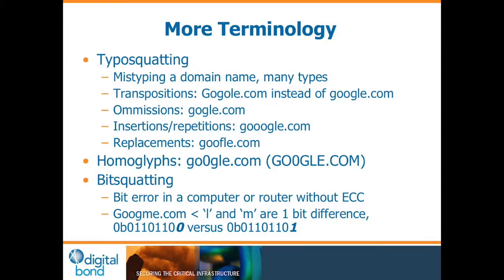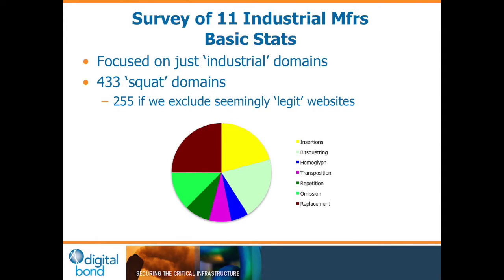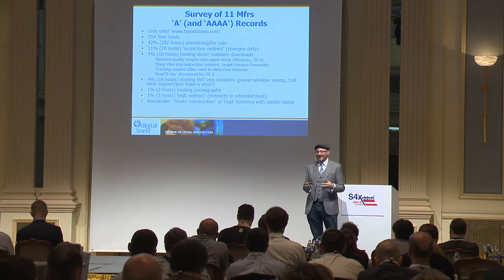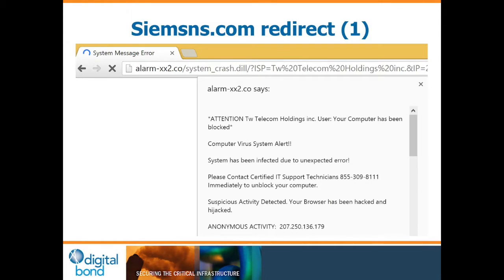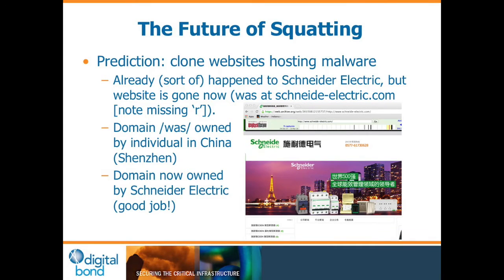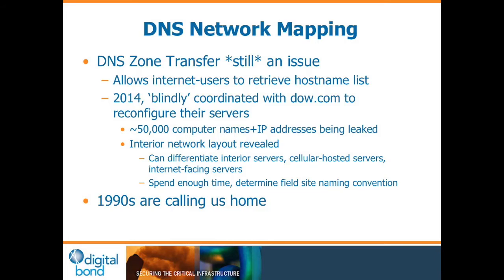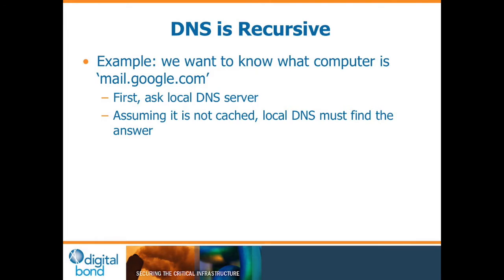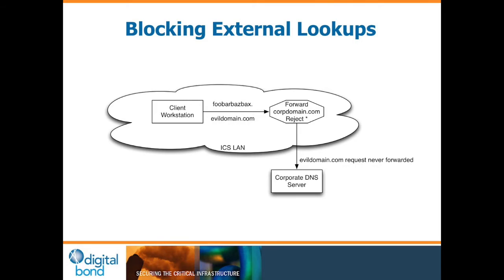Hacking ICS Via DNS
Reid Wightman of Digital Bond Labs goes over two important methods that adversaries can use DNS to hack ICS.

The beginning covers DNS basics, so if you know that skip to

5:15 Survey of various DNS squatting on 11 ICS vendor site names

8:30 SlEMENS.com (slemens.com) Malware and other attacks and issues.

24:40 DNS for exfiltration or establishing tunnels with command and control servers. In 2016 this still works frequently as DNS is allowed outbound to resolve Internet addresses.